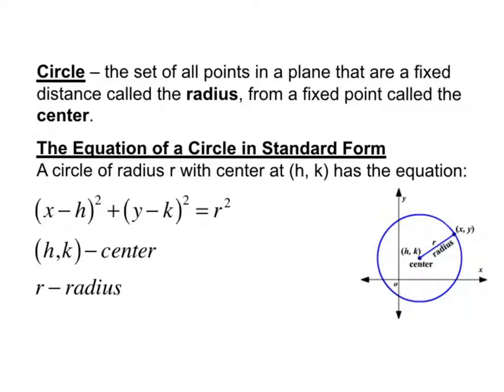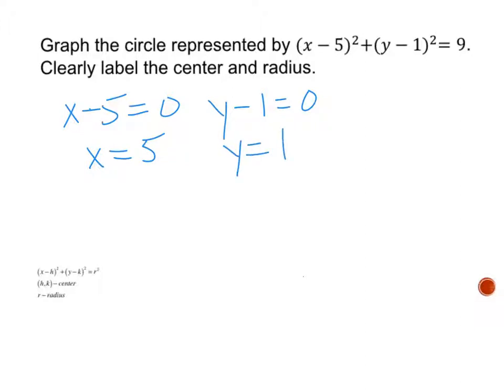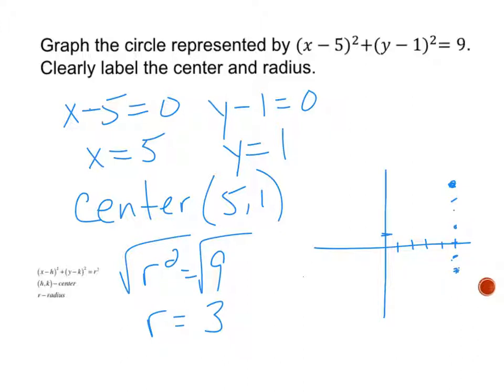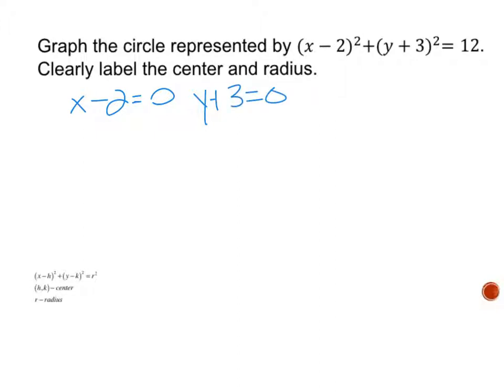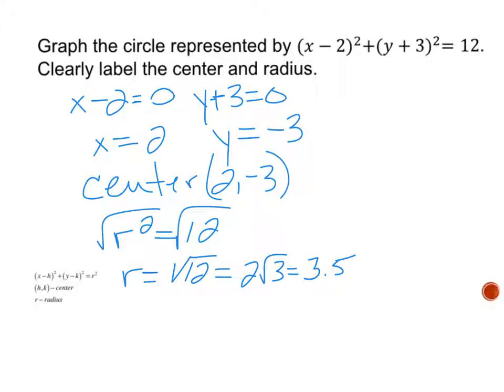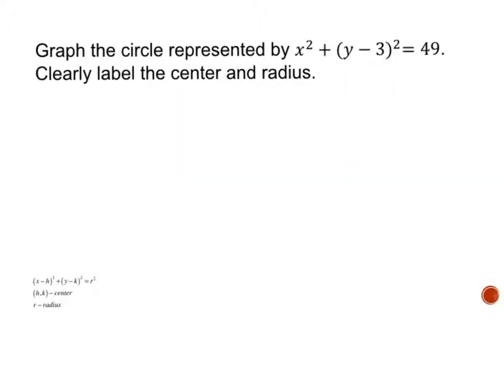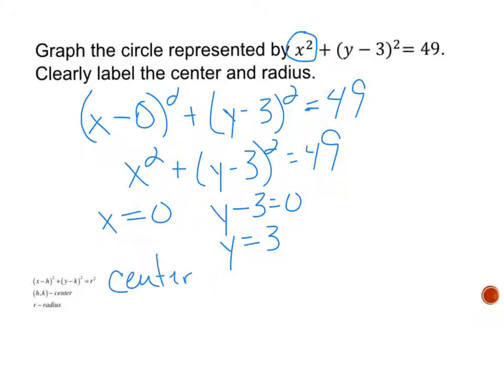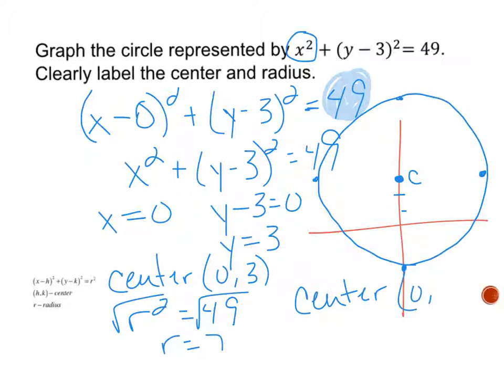Circles Intro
This is an introduction to the standard form of the equation of a circle.  How to extract information about the center and the radius of the circle and sketch the graph based on this information will be discussed.